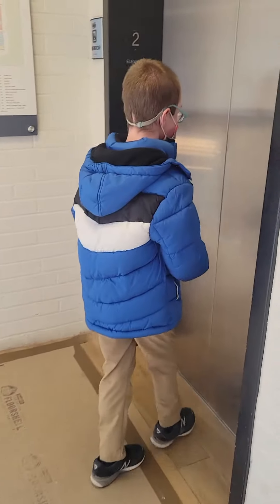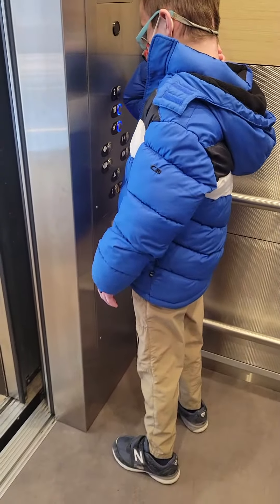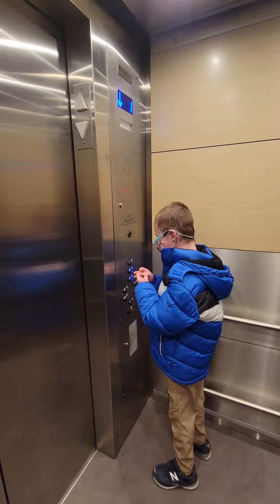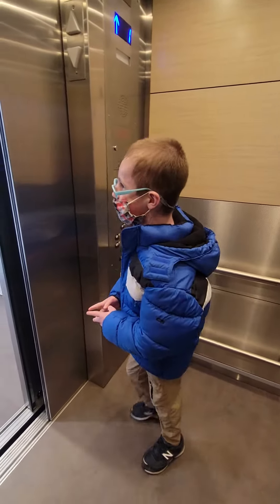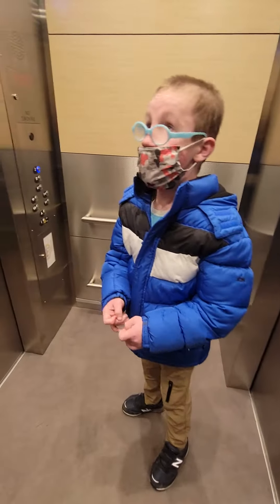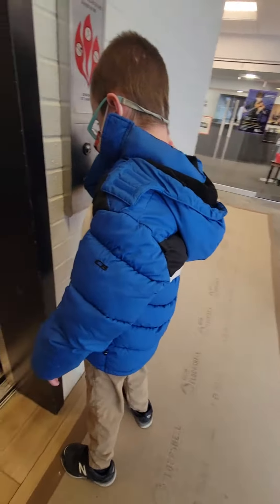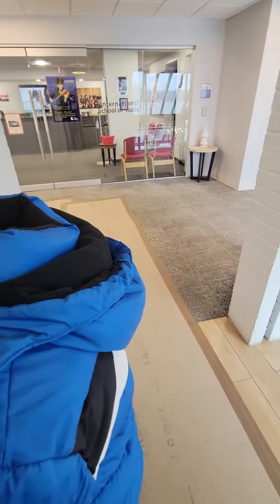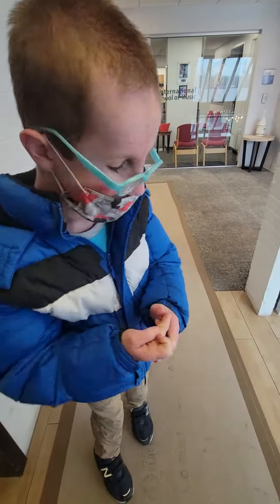Thyssen Krupp at cabin john mall, Feb 2022